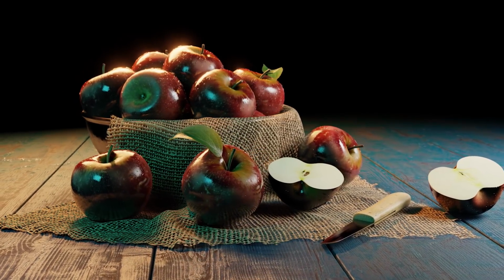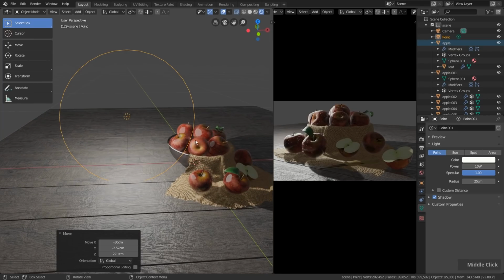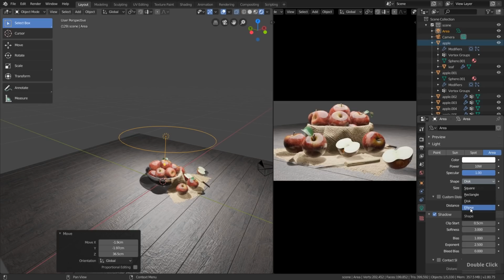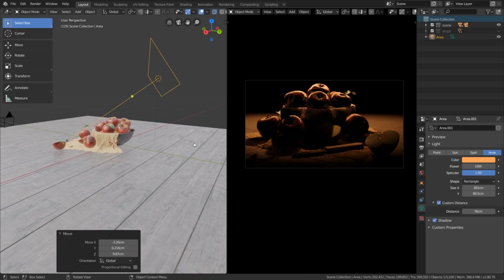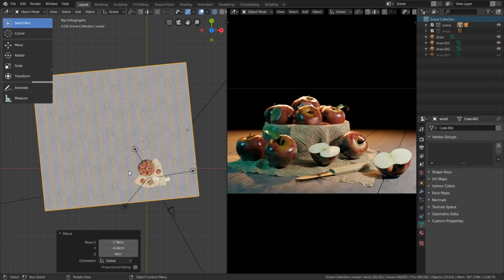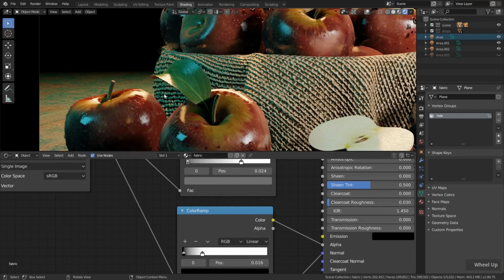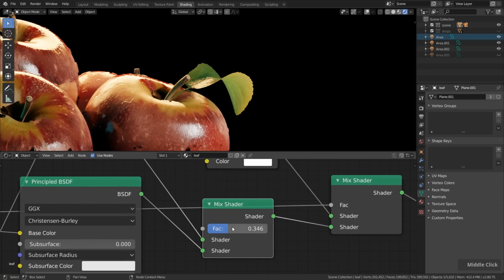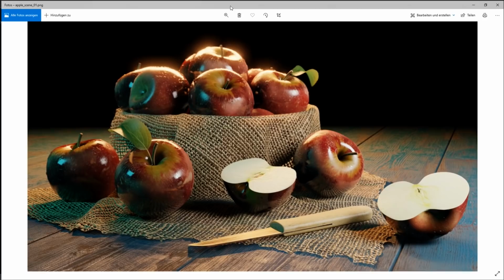Blender 2.8 Beginner Tutorial - Part 13: Lighting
In part 13 of the Blender 2.8 beginner tutorial series, we will learn how to use light objects, how to create a nice lighting setup for the apple scene and how to create translucent materials.

CHAPTERS
00:00 - Introduction
00:41 - Scene preparation
01:41 - World lighting
02:26 - Point light
04:26 - Sun light
05:00 - Spot light
05:22 - Area light
06:14 - Scene lighting - Back light
09:27 - Scene lighting - Key light
10:28 - Scene lighting - Fill light
11:23 - Wood rotation
12:08 - Adjust wood material
14:42 - Adjust apple material
15:07 - Adjust fabric material
15:31 - Translucent leaf material
18:30 - Translucent fabric material
20:21 - Outro

MY SYSTEM
⇨ NVIDIA GeForce GTX 1080 Ti graphics card